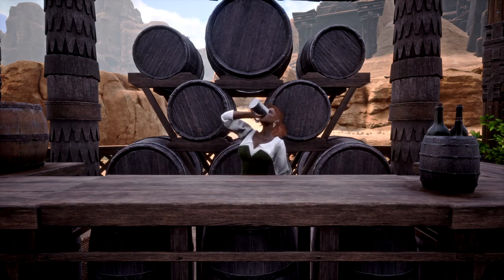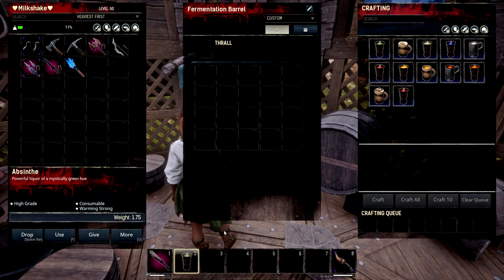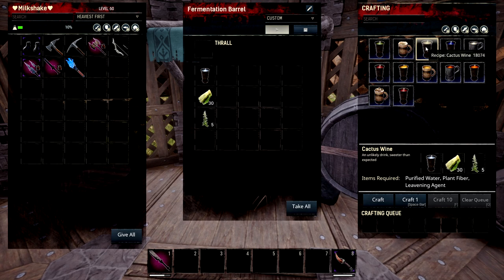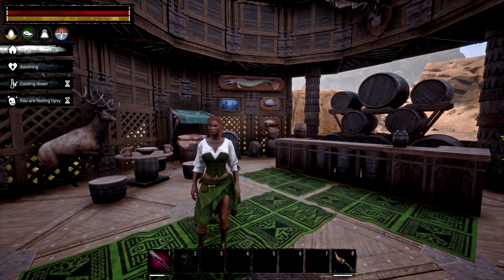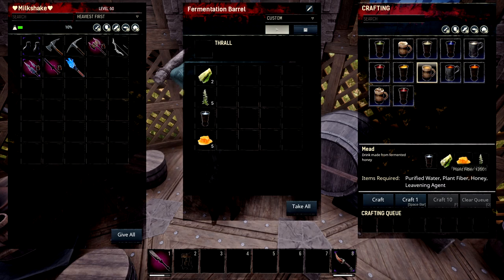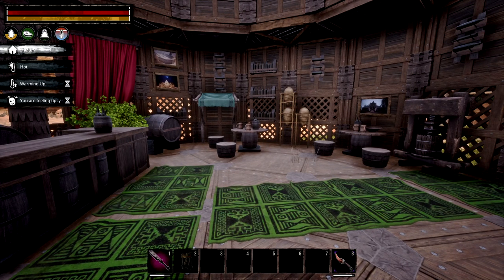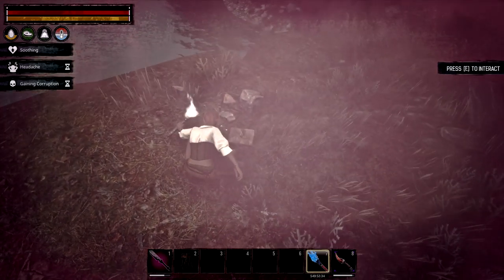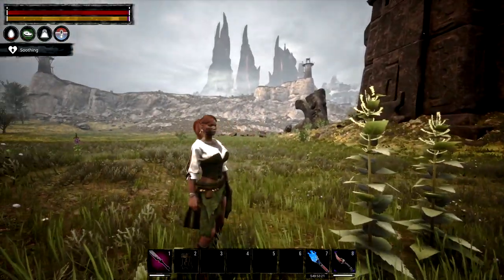ALL YOU NEED TO KNOW ABOUT THE FERMENTATION BARREL - MAKING BEER | Conan Exiles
A guide about all the things made in the fermentation barrel, ales, beers wines the lot and an explanation about what they do!

☾ ⋆*･ﾟ:⋆*･ﾟ:*⋆.*:･ﾟ .: ⋆*･ﾟ: .⋆☾ ⋆*･ﾟ:⋆*･ﾟ: *⋆.*:･ﾟ .: ⋆*･ﾟ: .⋆☾ ⋆*･ﾟ:⋆*･ﾟ:*⋆.*:･
Music ♫